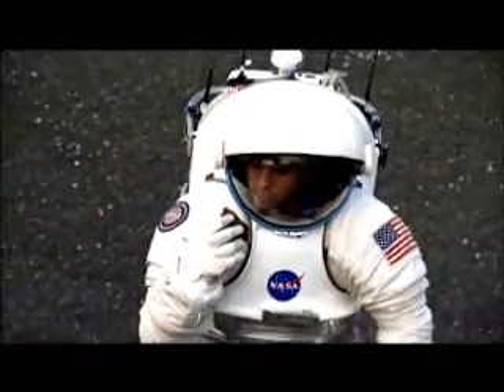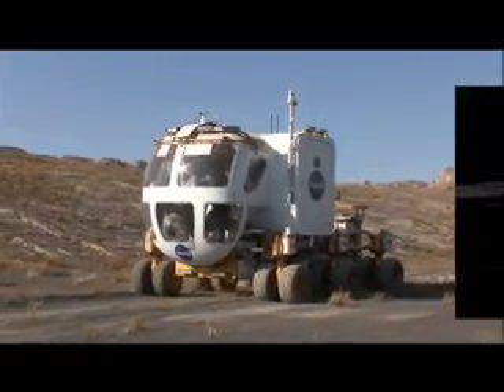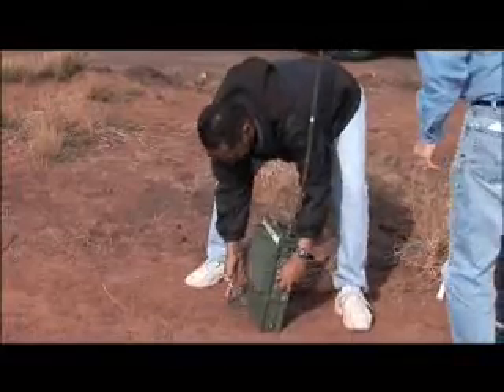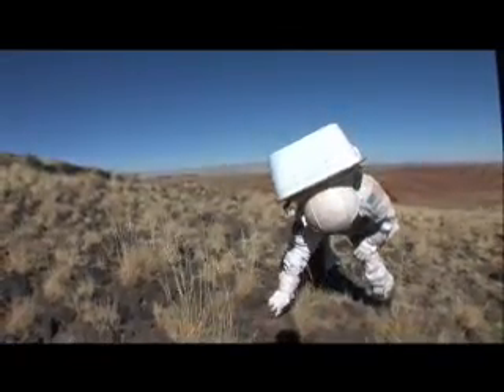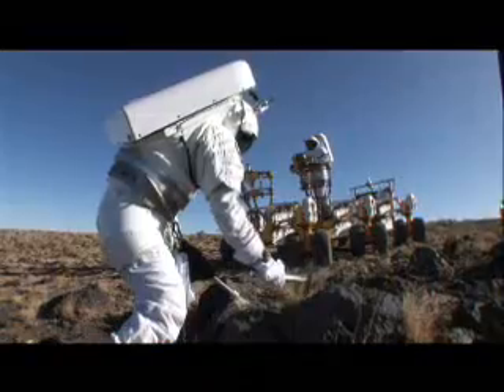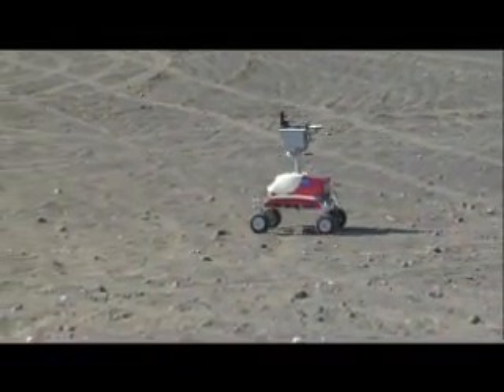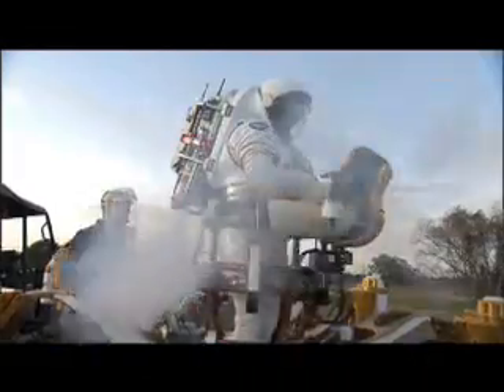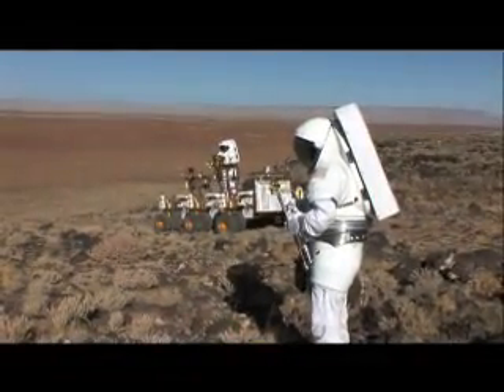Cast Of The Desert Rats🏜️🌵🐀🐁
chinese space station
desert rat action figuredesert rat valaverse desert rats
liveearth from space realexternal hd international space stations
newsnasa stream
Nasa Exploration
Spacex
earth from space live
space universe
universe
the origin of the universe
about the universe
the universe
astronomy videos
galaxy universe
what is universe
planets in the universe
stars and galaxies
the universe is
how the universe works
black hole universe
origin of the universe
expanding universe
universe video
physics universe
big ban
biggest stars
space journey
beyond the universe
cosmic universe
theory of the universe
space documentary
our universe
the universe
alien worlds
documentary
universe video
historical documentaries
aliens of the deep
into the universe with stephen hawking
space journey
documentary video
new documentary
beyond the universe
youtube documentaries
live in space
planet earth
find youtube
from the earth to the moon
de youtube
free documentary
old earth
space citizen
sun and moon
external hd camera
iss live
iss live stream
live iss stream
live nasa
nasa live
nasa live earth from space
nasa live streaam
nasa live stream
nasa news
nasa tv
nasa video
solar system
space station live
spacex launch
spacex news
spacex starship